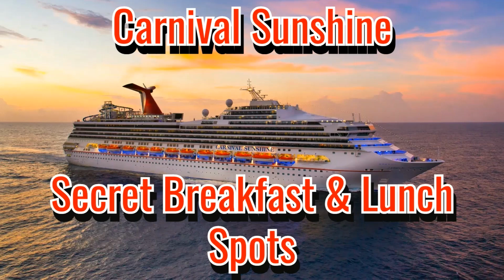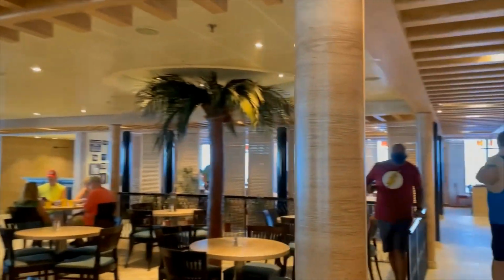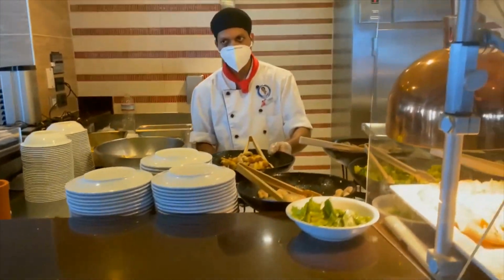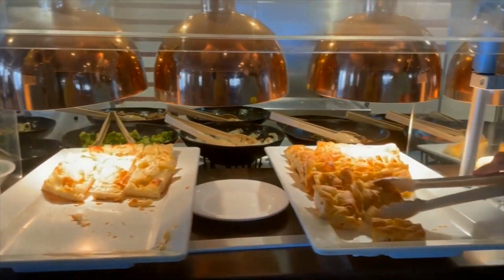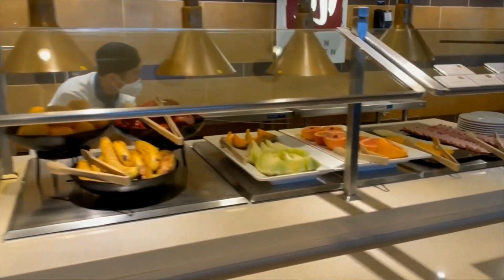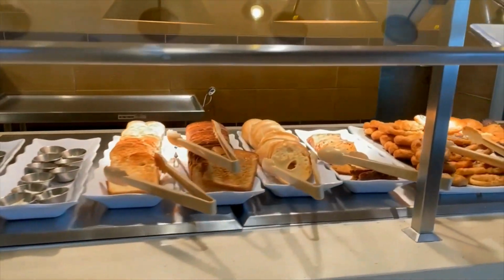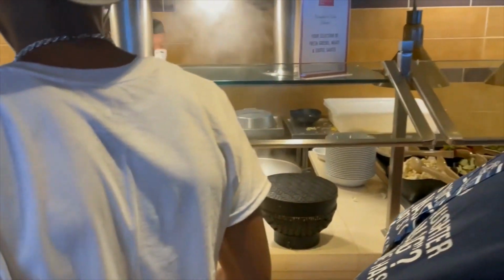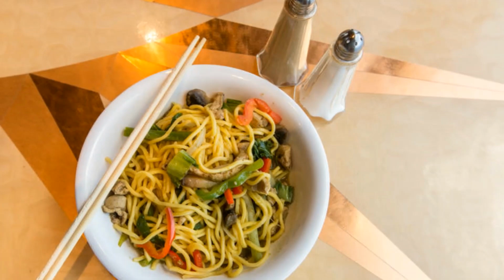Three Secret Spots to Eat Breakfast and Lunch on the Carnival Sunshine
There are three secret breakfast and lunch spots on the Carnival Sunshine.

Wanna Contribute to the Channel?